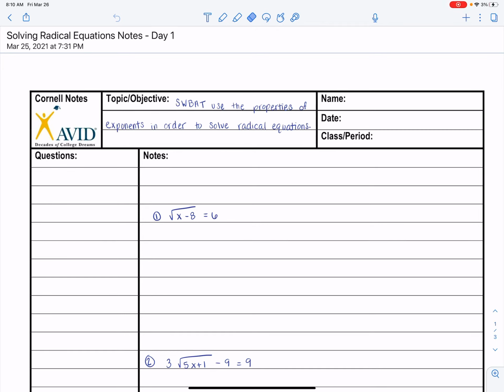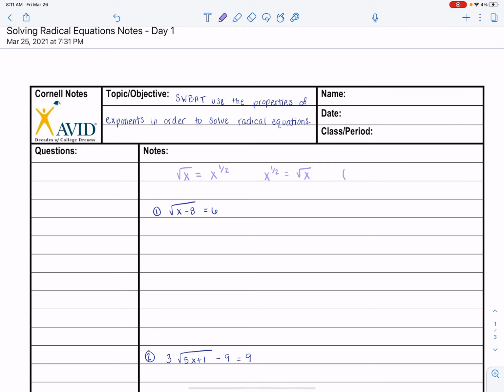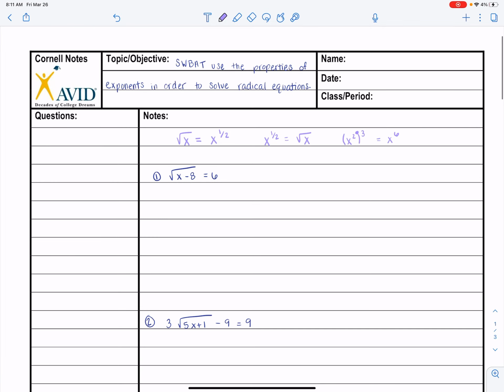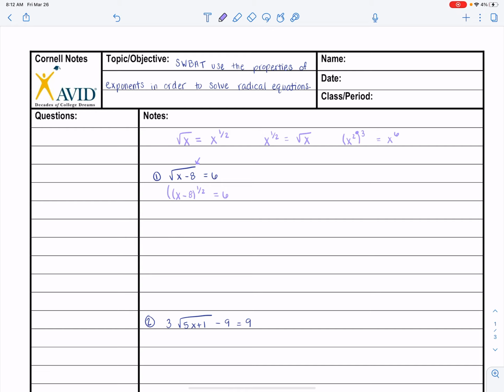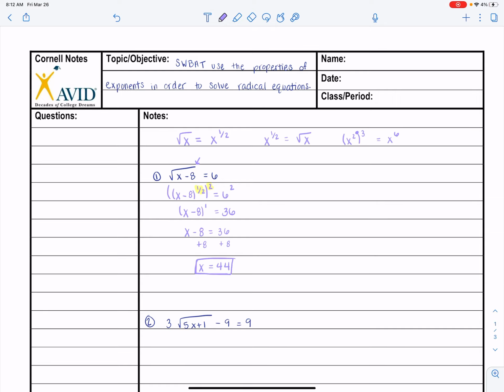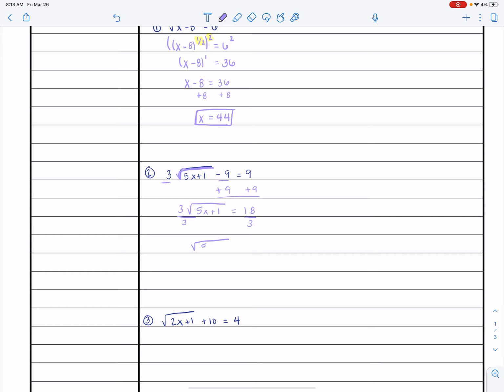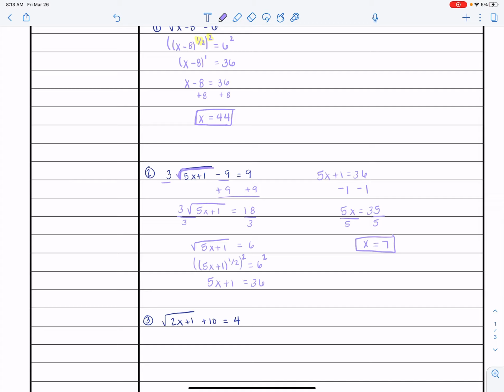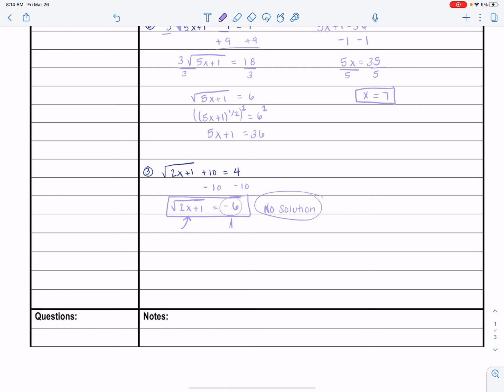March 26, 2021